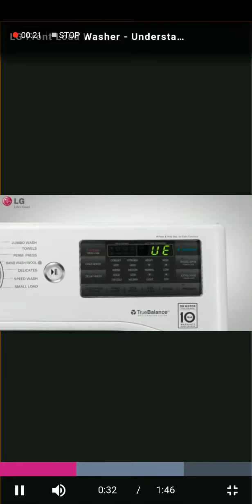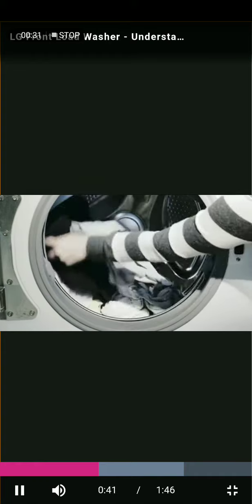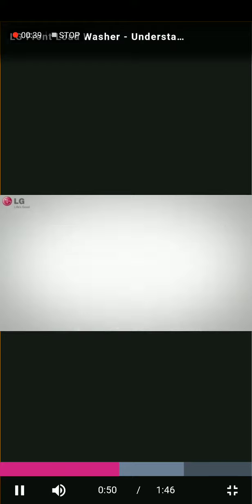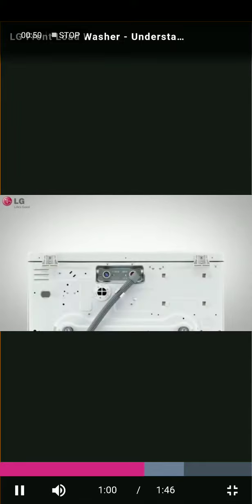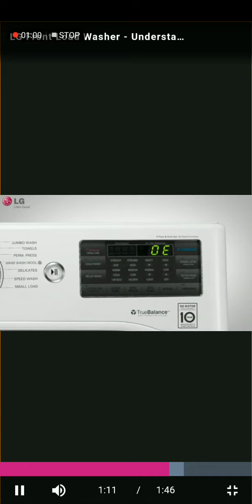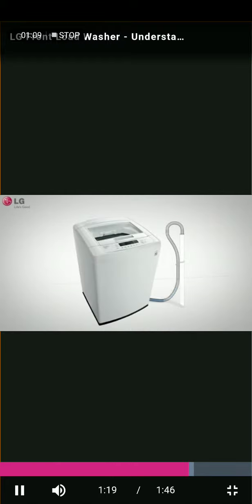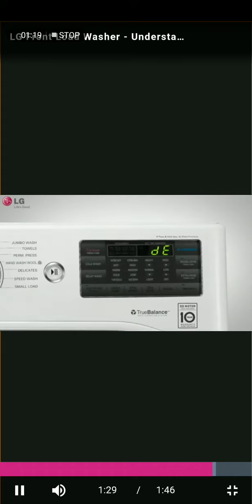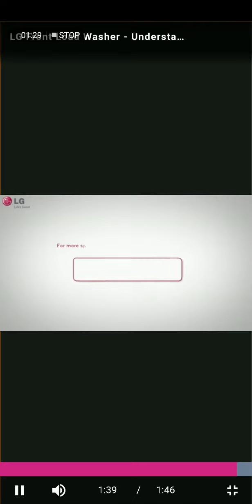How to repair LG Washing machine at Home.(Error Codes)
An error code on the display of the washer can usually be resolved by performing a few simple troubleshooting steps.